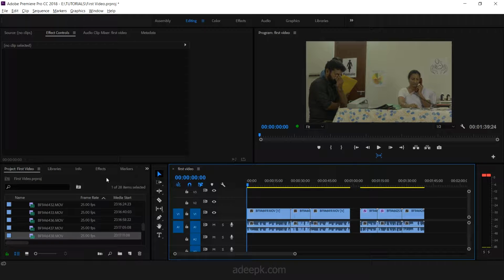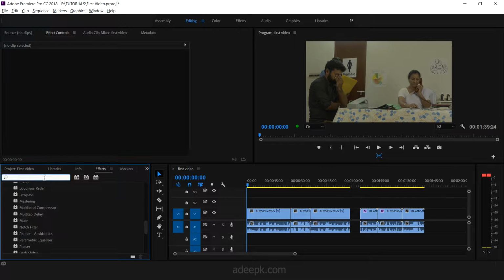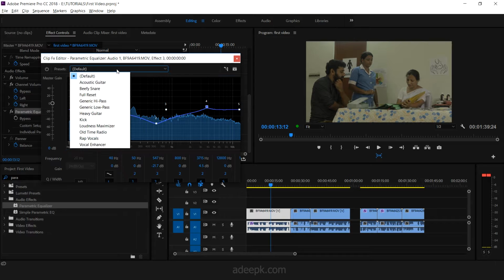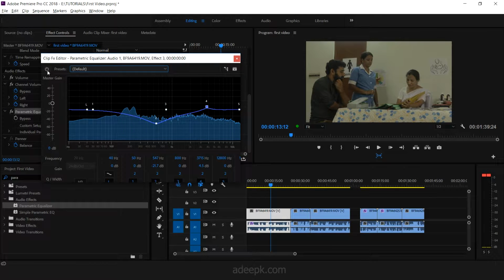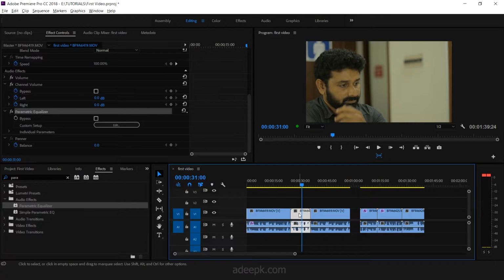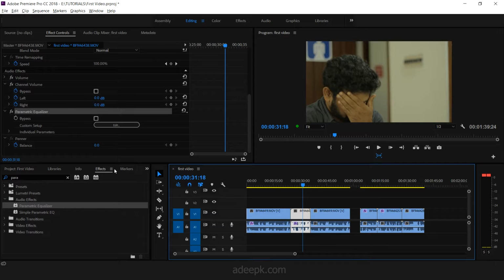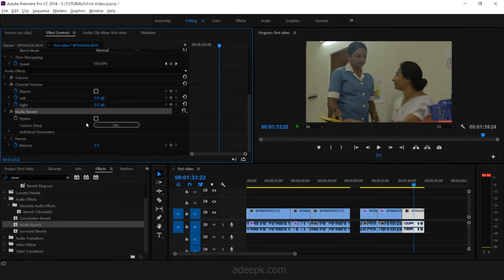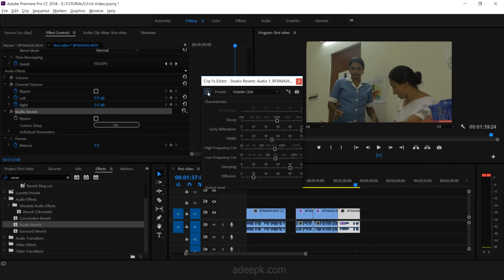LEARN ADOBE PREMIERE PRO CC - Beginners Tutorial E12 - Audio Effects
Learn Adobe Premiere Pro CC . This tutorial is structured for beginners that have either little to no experience with Premiere.  I hope you guys find it helpful!